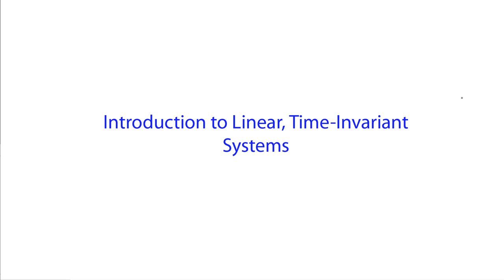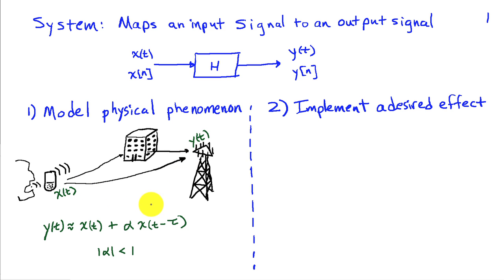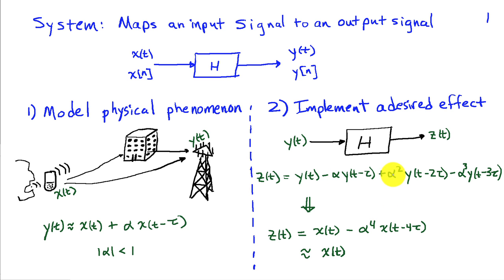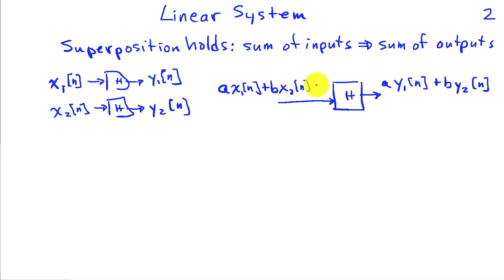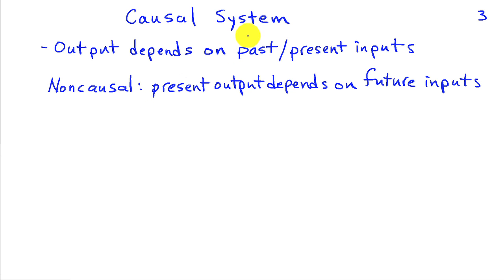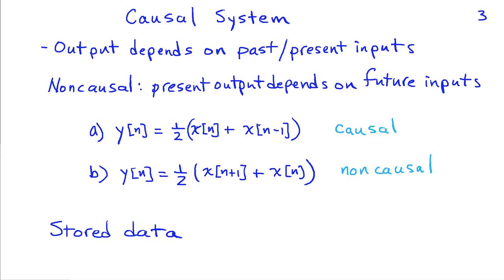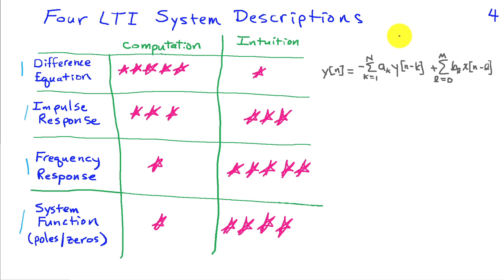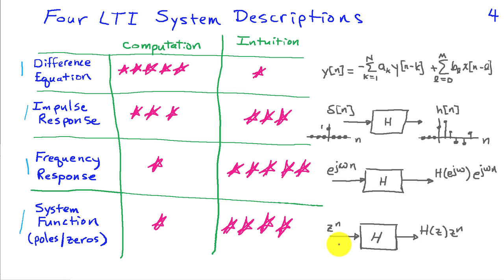Introduction to Linear Time Invariant System Descriptions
Introduces systems and their use in signal processing; defines linearity, time invariance, and causal system properties; and introduces difference equation, impulse response, frequency response, and pole/zero (system function) descriptions.